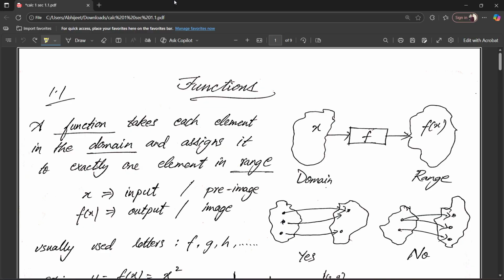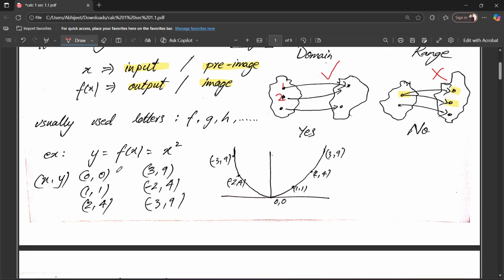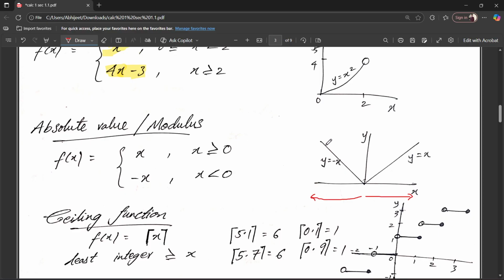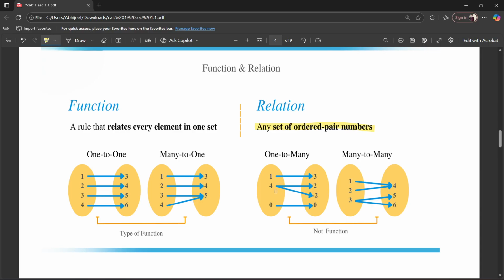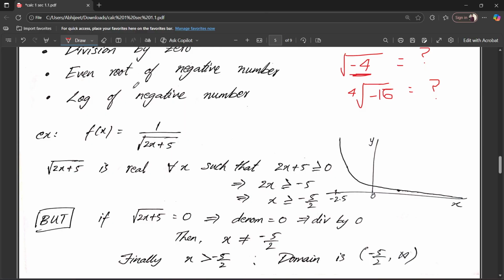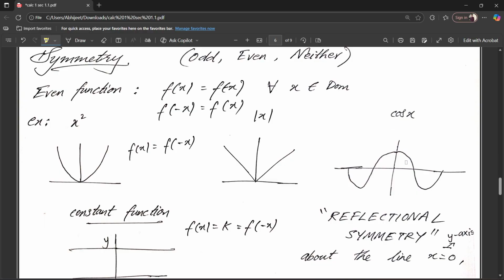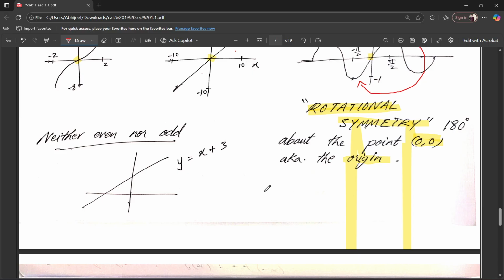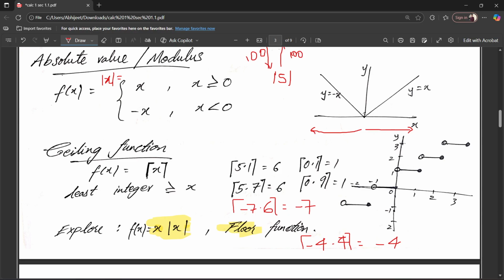Calc 1 - Lecture 01: Intro to Functions, Domain, Piecewise, Symmetry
Howdy! This is the first video in the Calculus 1 Lecture Series. Being unanimously touted as one of the most fundamental math classes for anything science and engineering, it is essential that the foundations are solid for ensuring smooth transition to more advanced math courses.

In this lesson, we build the foundation for understanding functions and how they are used throughout calculus.

Topics Covered:
Piecewise Functions
How to Identify Domain Restrictions
Symmetry of Functions (Even, Odd, Neither)

Who this is for:
Students taking Calculus 1, anyone reviewing precalculus fundamentals, or learners looking for a structured introduction to functions.

Be sure to share any and all feedback. Thanks !